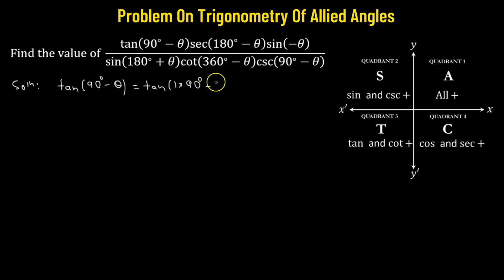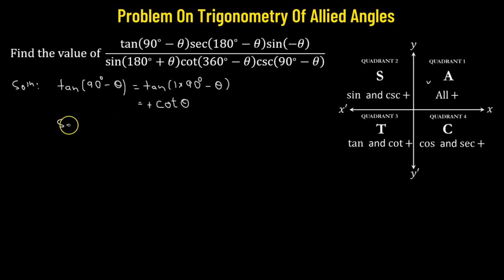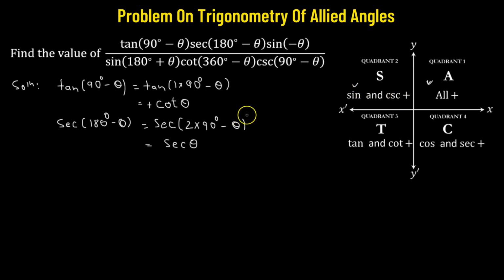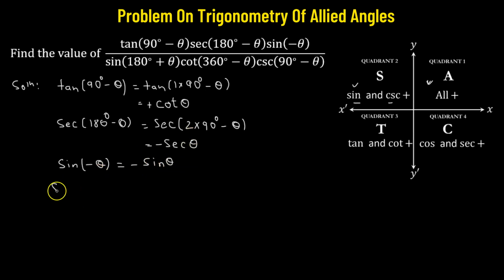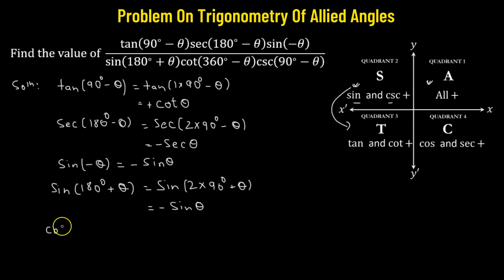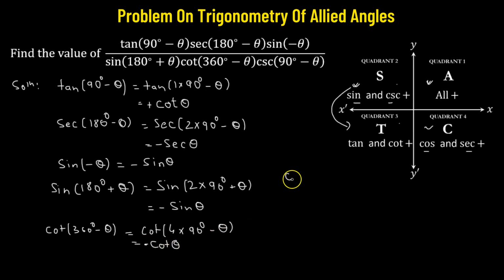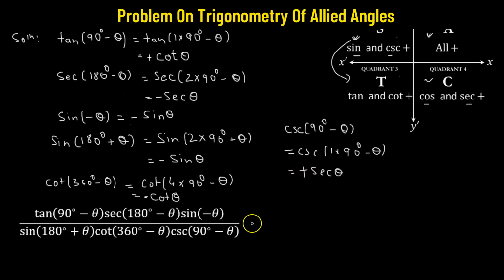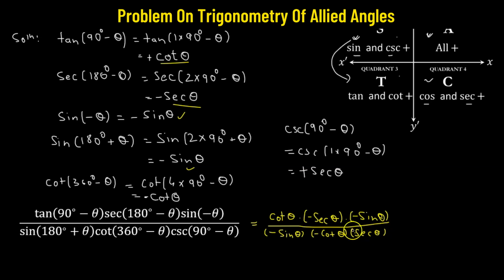4.37 | Trigonometry | Trigonometric Ratios Of Allied Angles - Worked Out Problem(s)